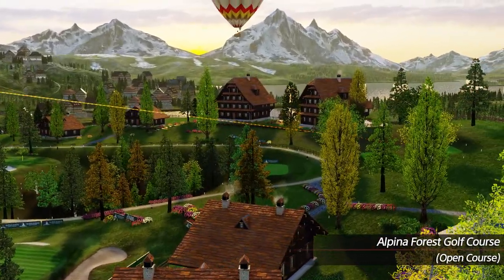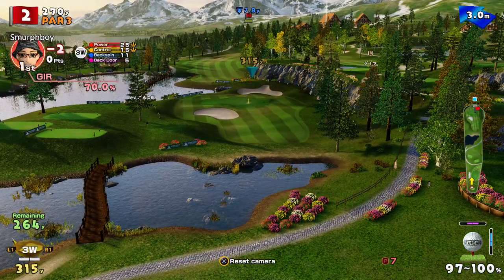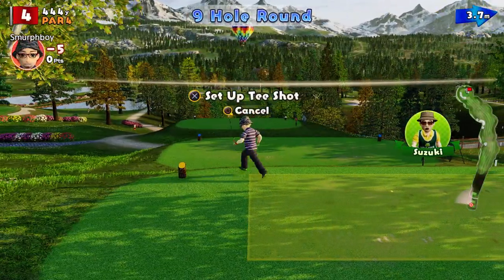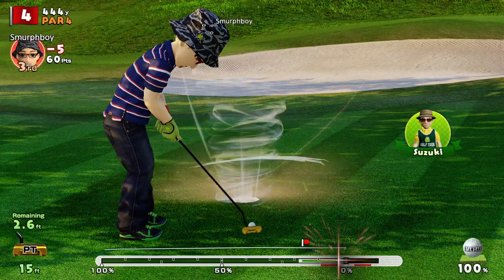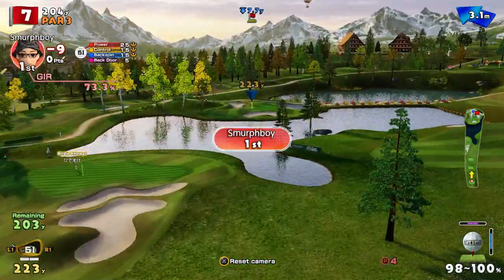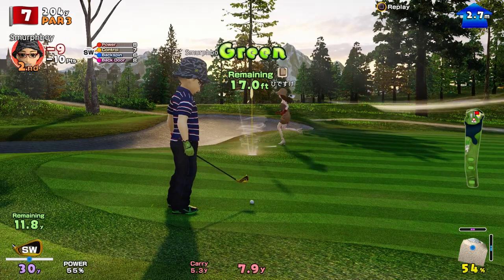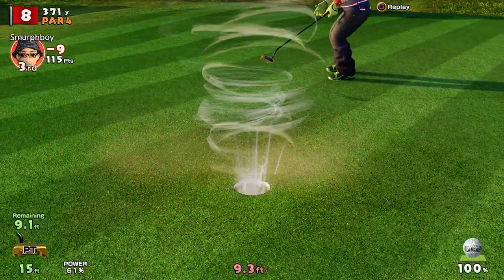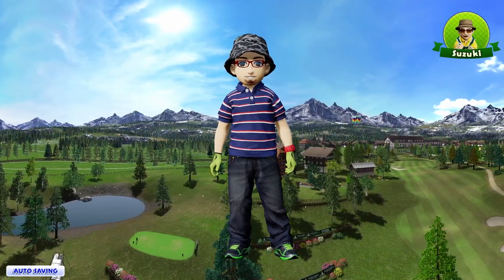Everybody's Golf (2017) PS4 - Alpina Forest (OUT) - Championship tees, Tornado Cups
Everybody's Golf on PS4. Championship tees and Tornado cups on Alpina Forest. Will the rain, reign in my scoring ;)